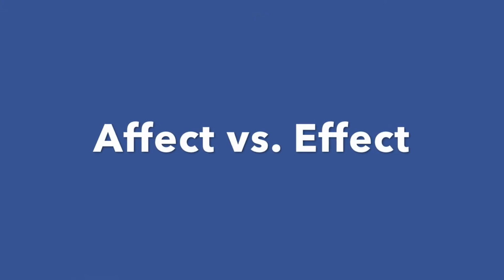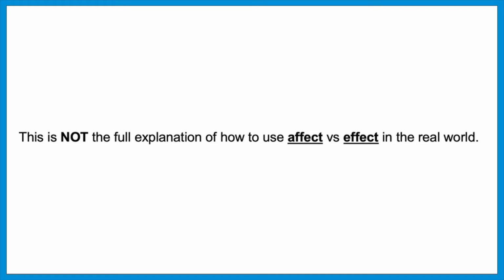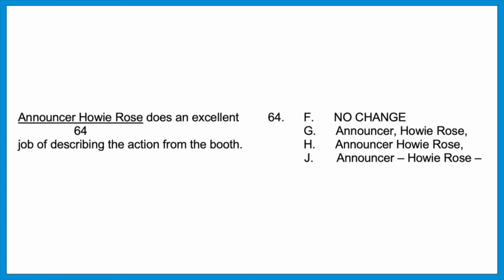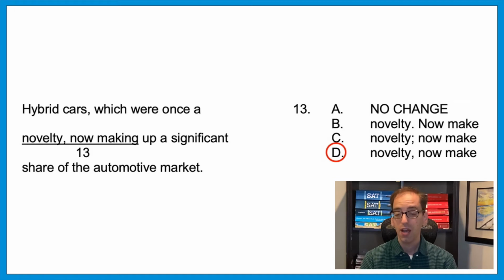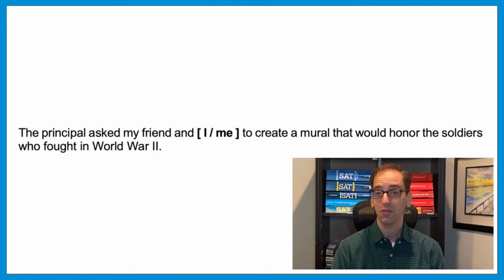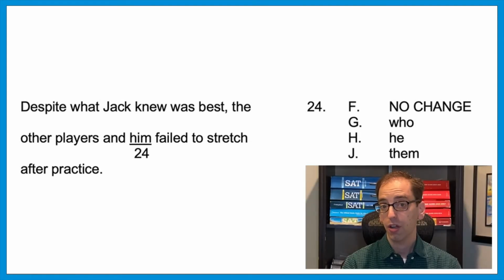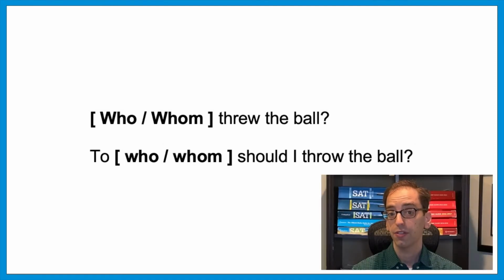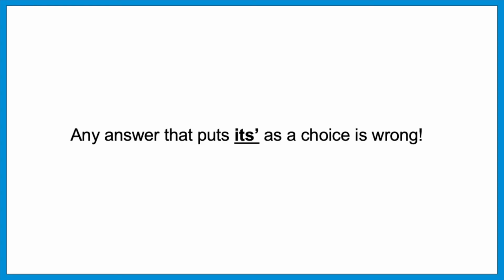17 - What are the Best Tips and Tricks for the SAT and ACT: Grammar Edition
The grammar sections on the SAT and ACT follow the same format, so you can use the same tricks for both!  Here are some great tips to help with some of the most popular rules that you'll see in those sections.

Please post any questions you have below, and I’ll do my best to answer each one.

Thanks!   And keep working your plan.